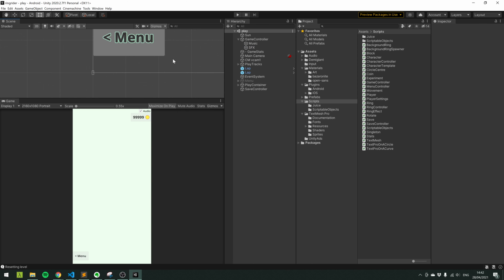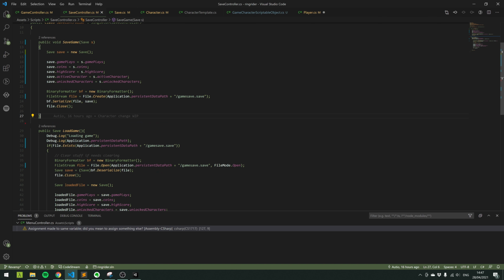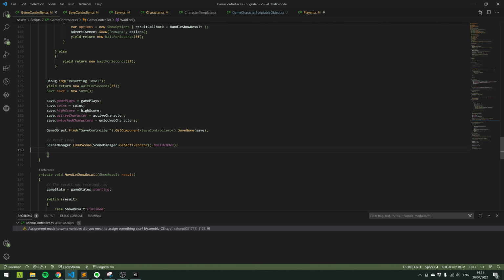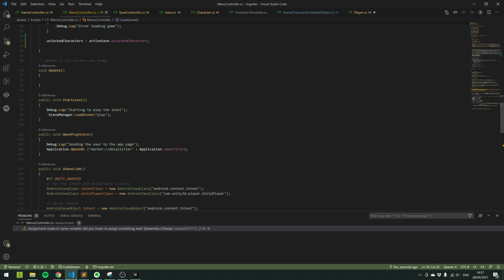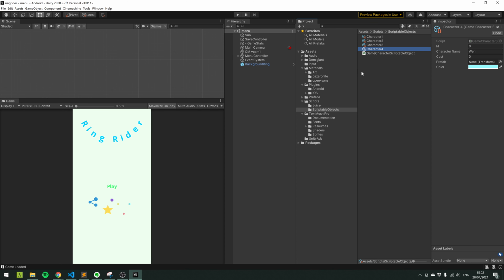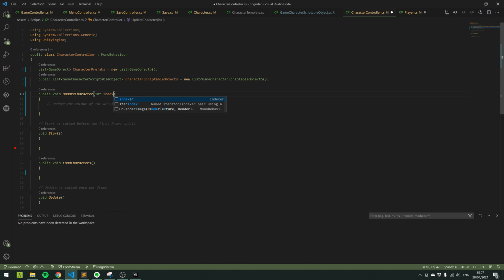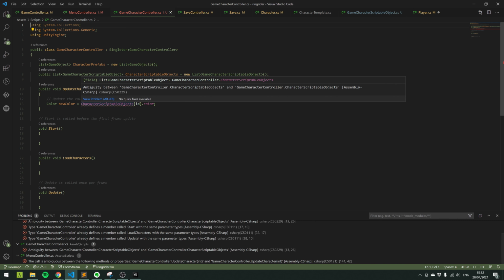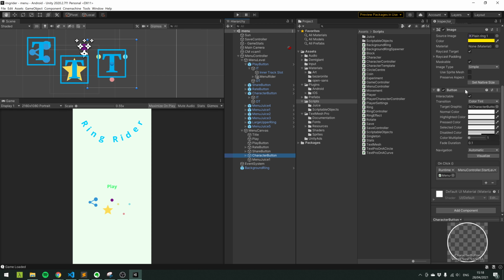Ring Rider dev stream 1